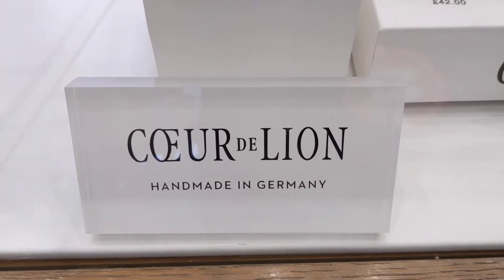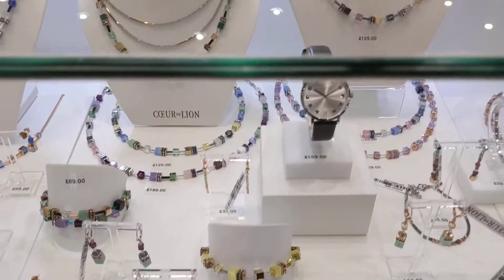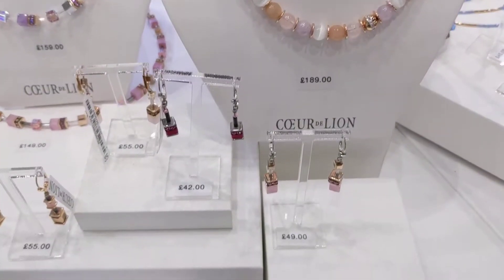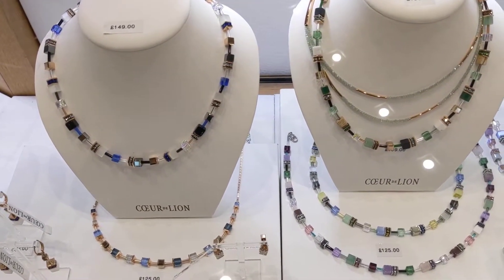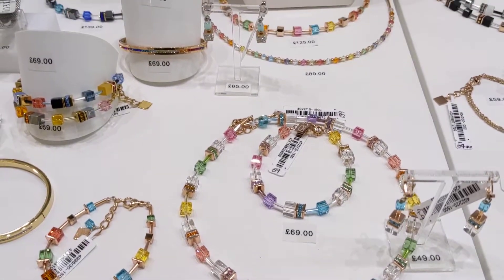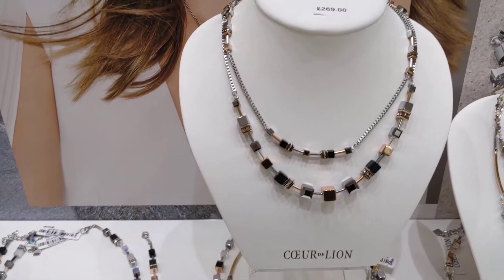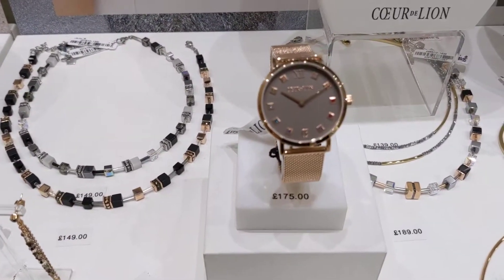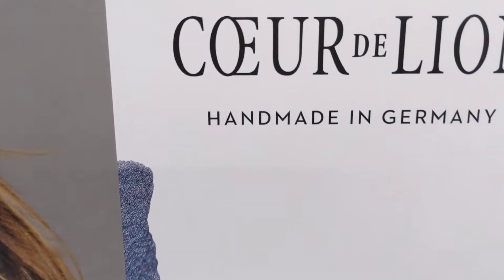Video Shopping - Coeur de Lion Jewellery